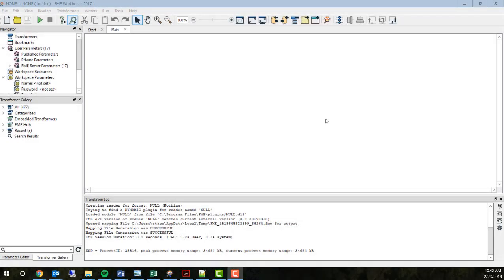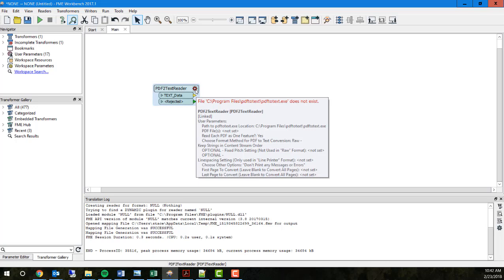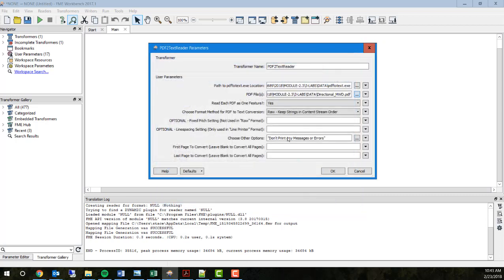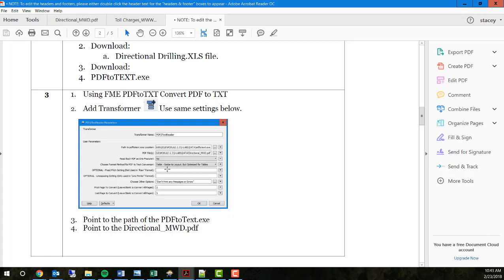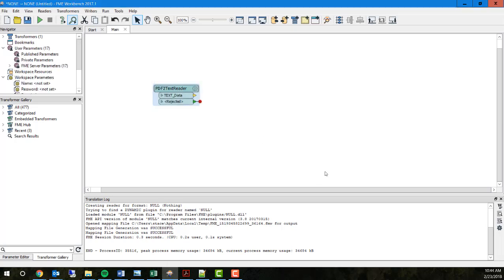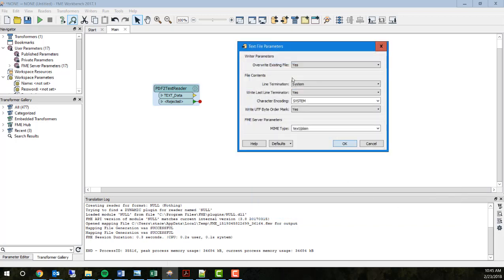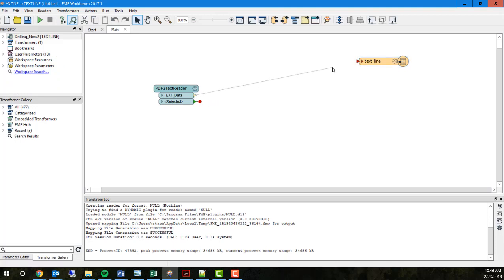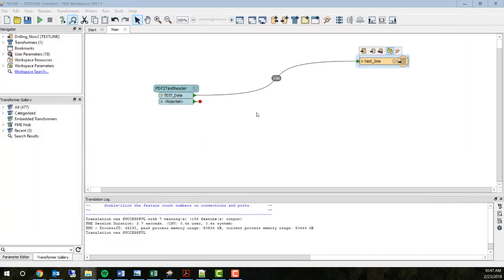MSGeoScience GEOG689 Module 2.3 FME Turotial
Tutorial on how to build the PDF to TXT FME Model